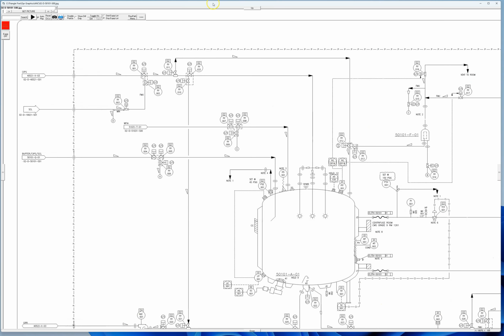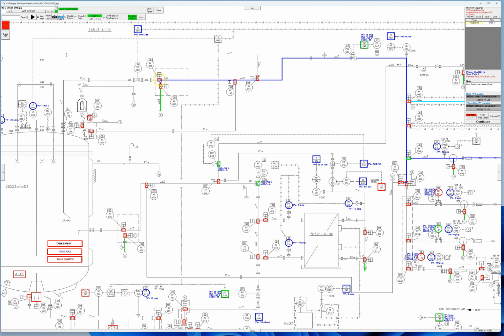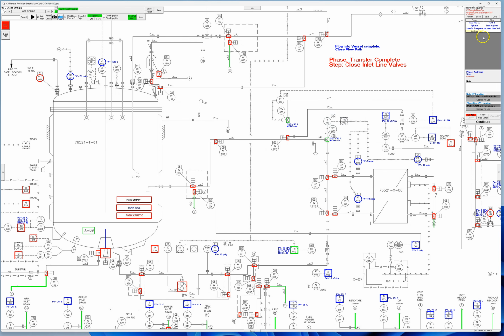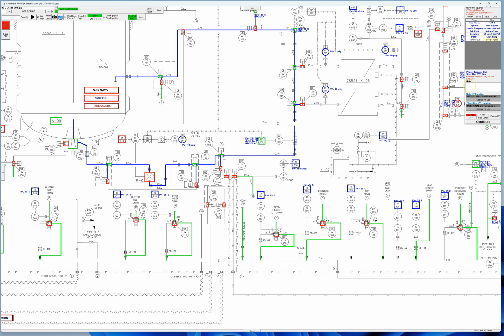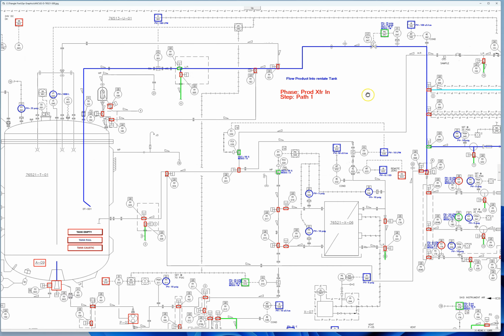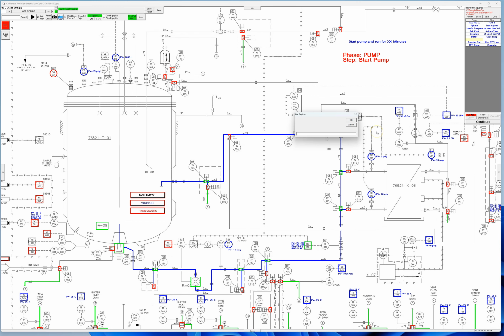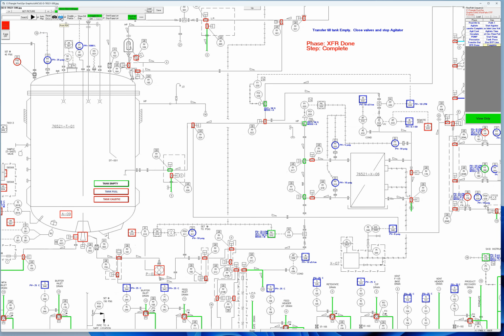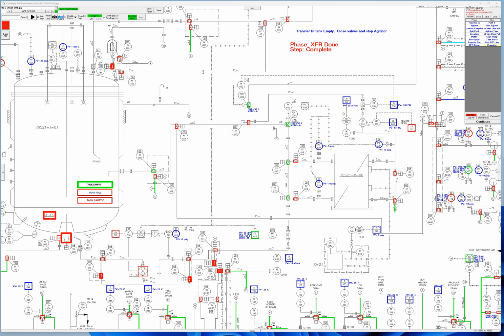Triangle Five - Flow Path Demo 2 (Generate example)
Example of how to create a Flow Path using Triangle Five P&ID feature